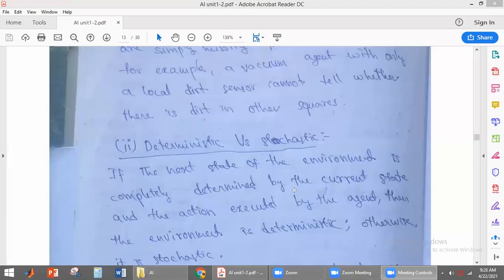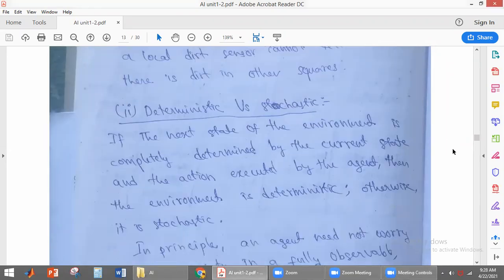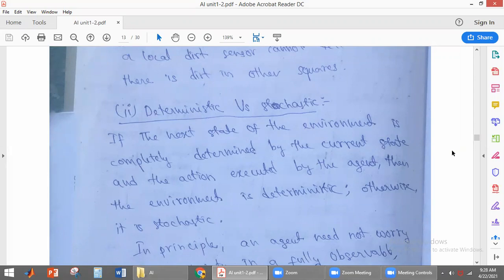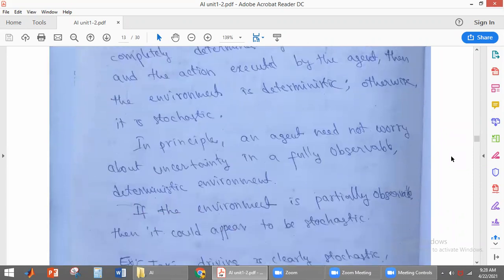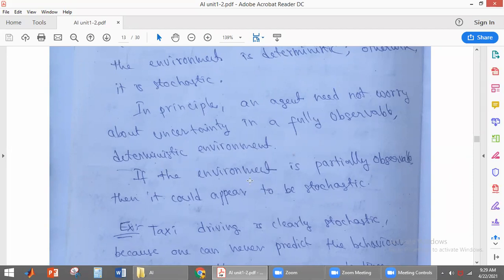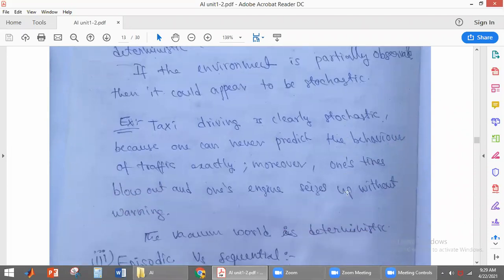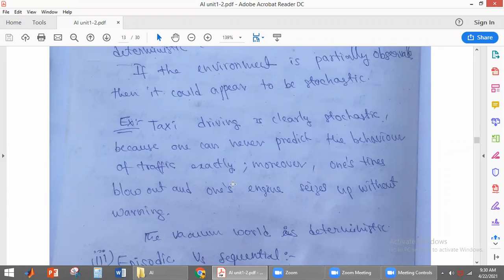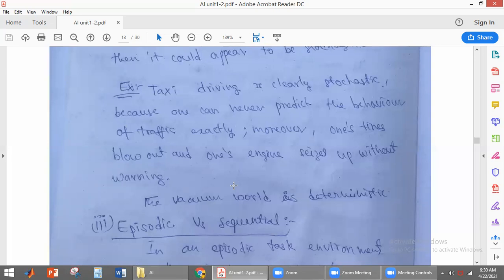Types of task environment/Deterministic Vs. Stochastic